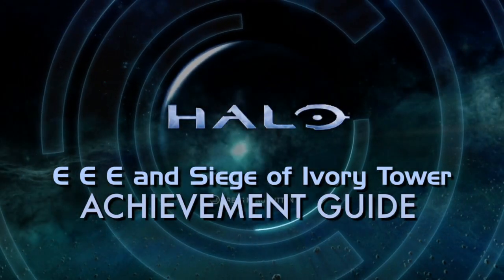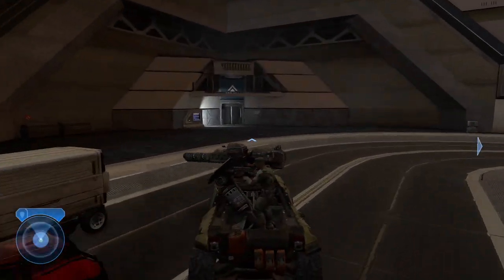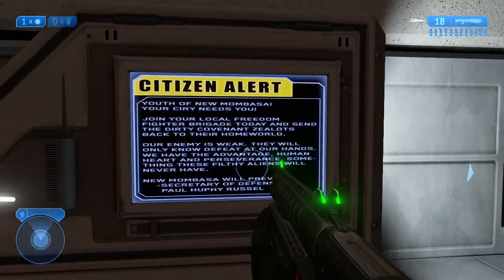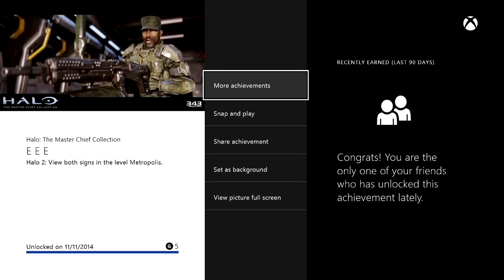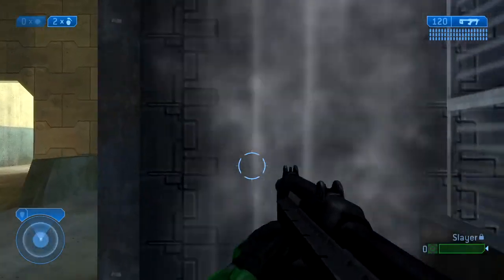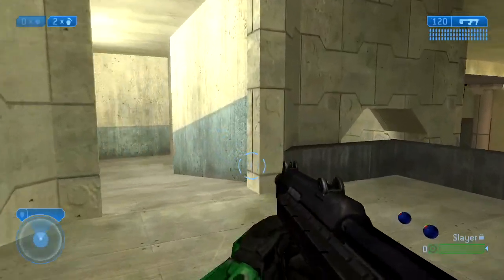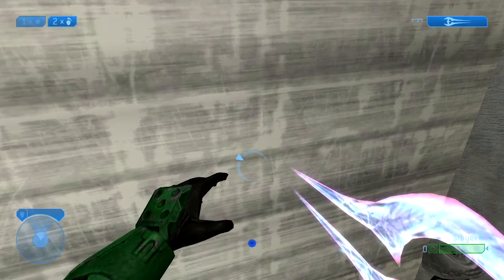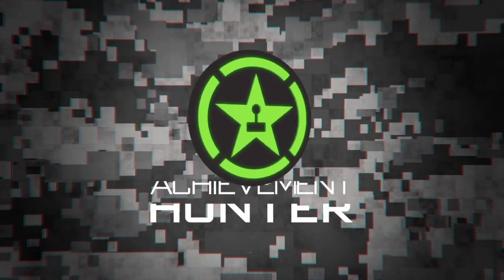E E E and Siege of Ivory Tower Guide - Halo: MC Collection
Whiistler and Hightower show you how to get the E E E and Siege of Ivory Tower achievements in Halo: The Master Chief Collection for Xbox One.